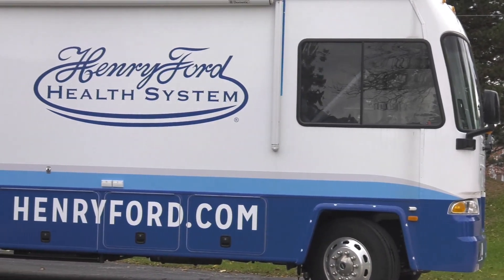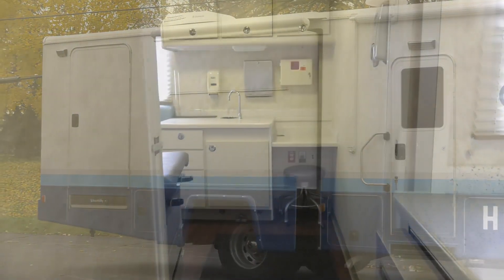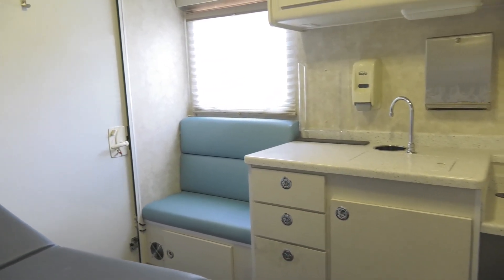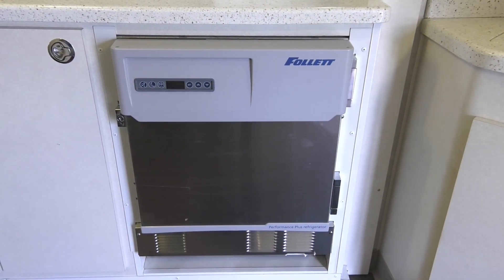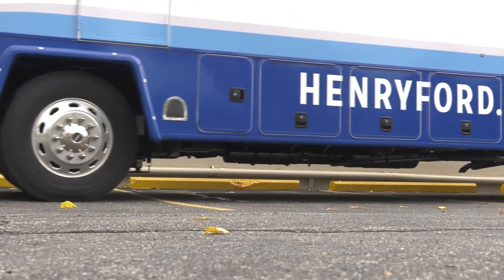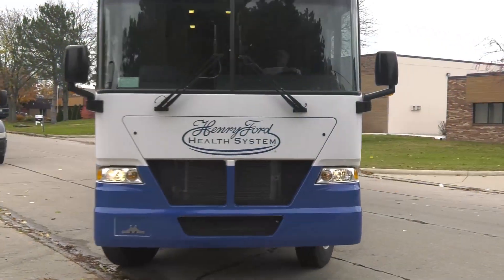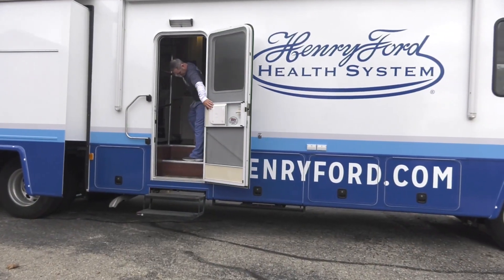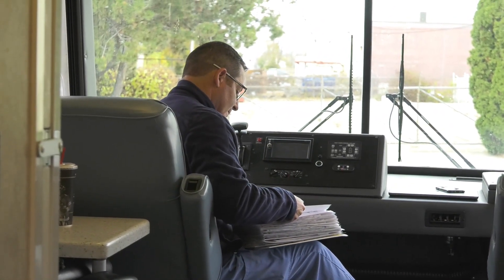Henry, a 39-Foot Mobile Health Clinic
Henry, a 39-foot mobile health clinic, will be used for enrolling people in the All of Us Research Program, a landmark research initiative that aims to advance the future of medicine.